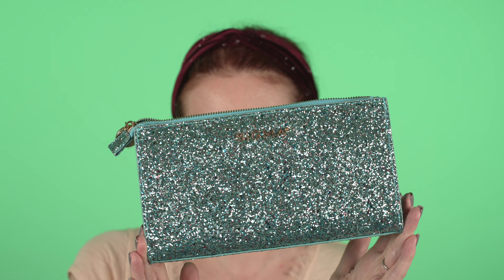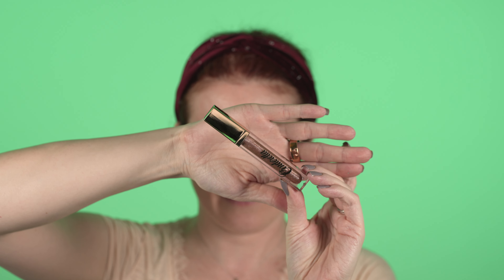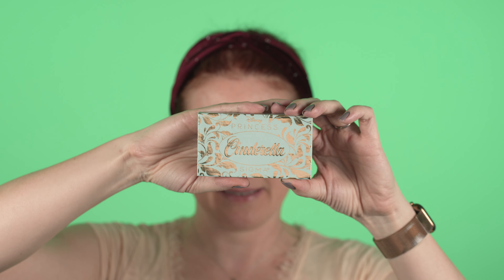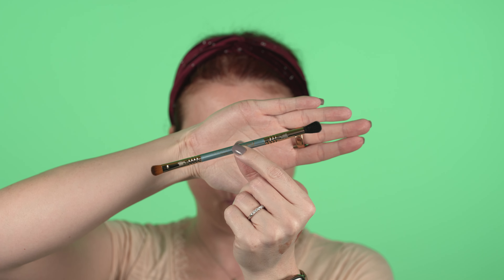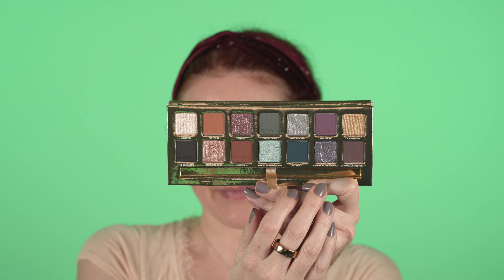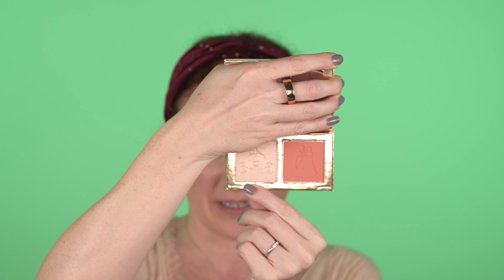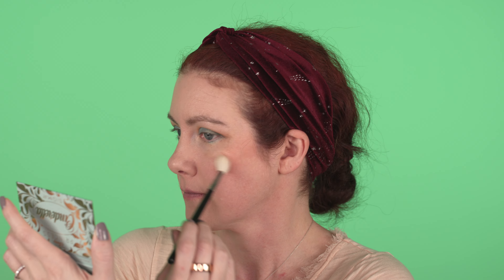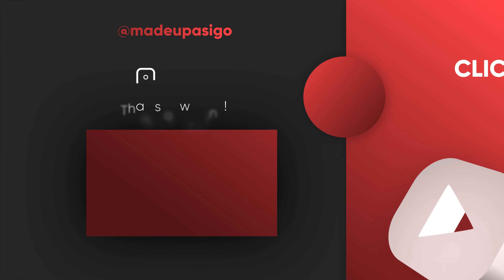Should You Buy? | Sigma x Disney 👑 Cinderella collection 👸 Try-on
Spoiler alert - I am in love with this Cinderella Set.  Especially the eye shadow palette.  I feel so inspired looking at it.  I know I am a year or so late to the party but I just love this set 🥰  I intend to do a few more videos with this if anyone is interested.  If not then I intend to use this set a whole bunch off camera 😅

I try on the eye shadow palette, blush, highlighter, makeup brush set, liquid lipstick, lip gloss in the complete Sigma x Disney Cinderella collection.  This Disney Makeup Collab is one of the most well thought out ones I have seen.  The Cinderella eye shadow color story makes so much sense and the blush is beautiful.  I just chose the wrong eye shadow color combo for the blush 😅  But the other colors complement the blush beautifully.  I was just too excited to use that perfect Cinderella blue 😍

✨Links

Full Collection

Brush Set - Glitter case

Lip Duo - Lipstick and Lipgloss

Cheek Duo - Blush/Highlighter

Sold Out 😭😭😭
Still available as part of the full collection.

Sigma Switch - Remove color from makeup brushes - Use less eye shadow brushes!  I love this darn thing.  Only $15 USD!!

I feature products of my choosing. I am not a dermatologist or makeup artist, just a woman who loves makeup & skincare. All of the products I use in these videos are purchased with my own money.

The opinions reflected in these videos are 100% my own.e